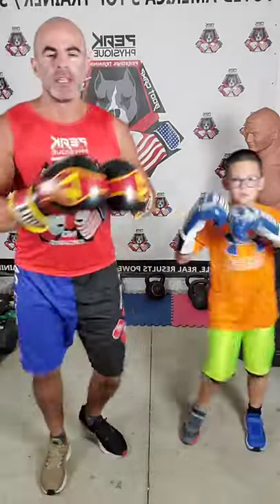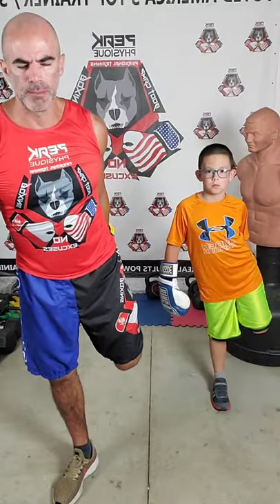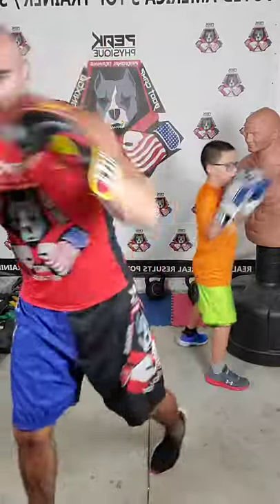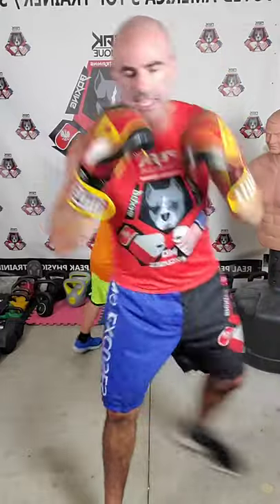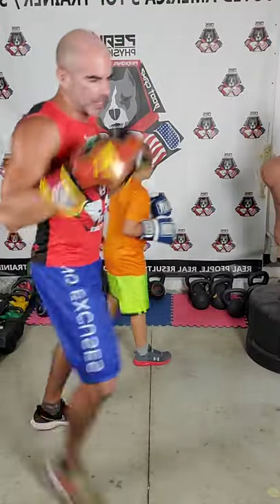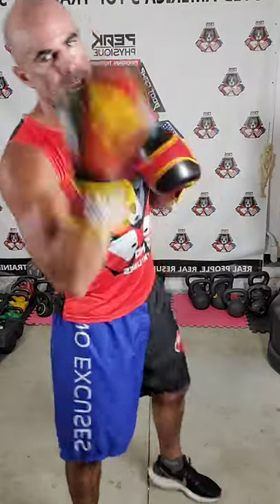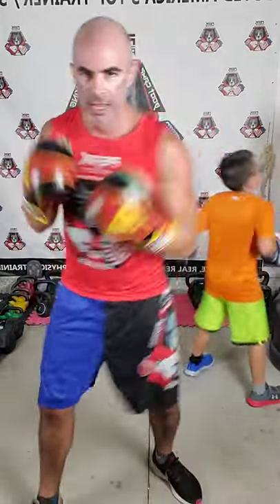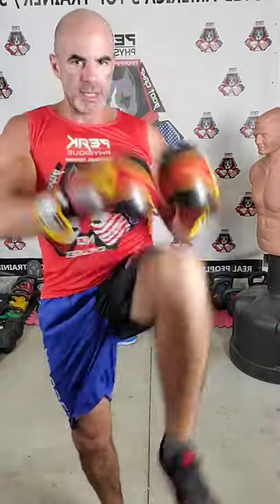Father and Son Boxing Cardio Conditioning Workout- Personal Coach Steve Eckert